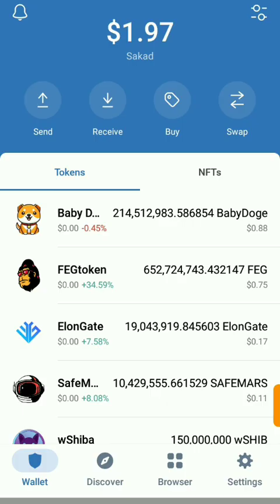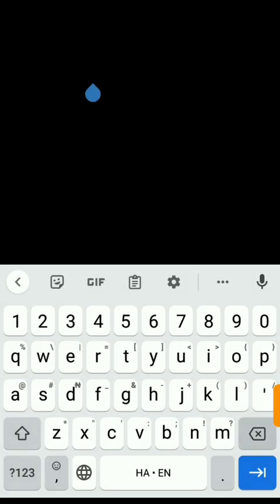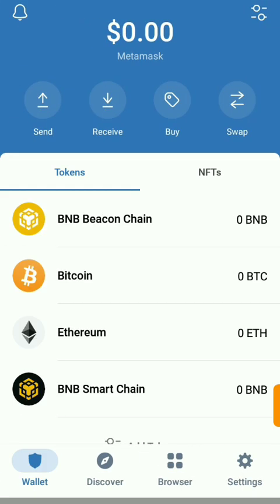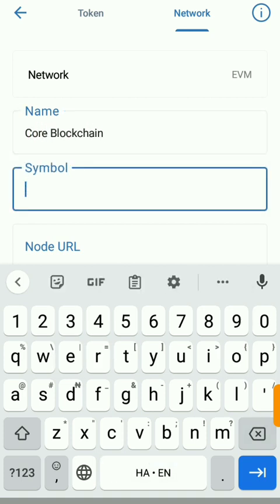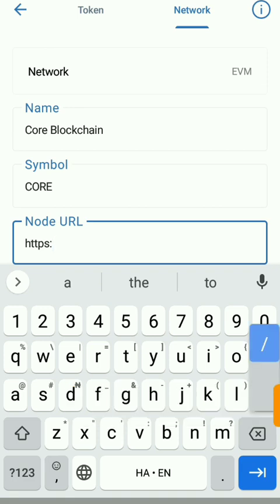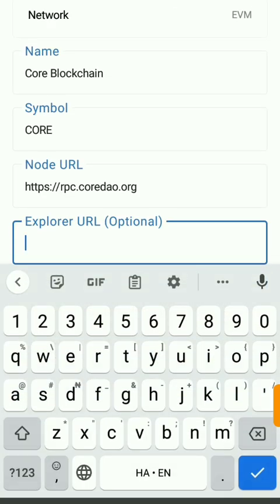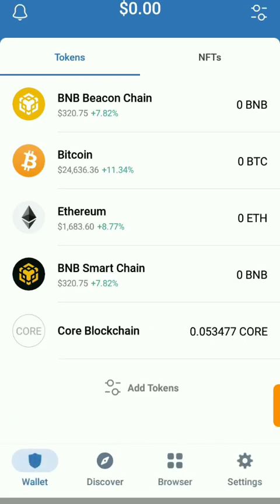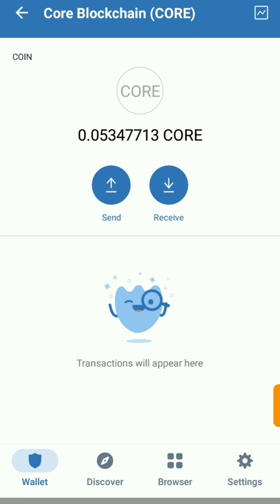How to add Metamask wallet and COREDAO (Core) to Trust Wallet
How to add Metamask wallet and COREDAO (Core) to Trust Wallet, for easy use